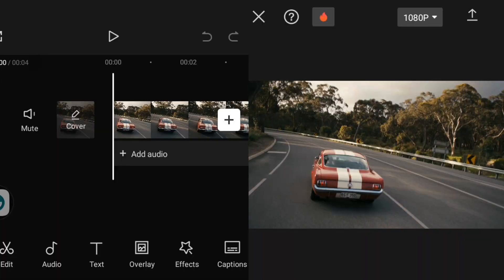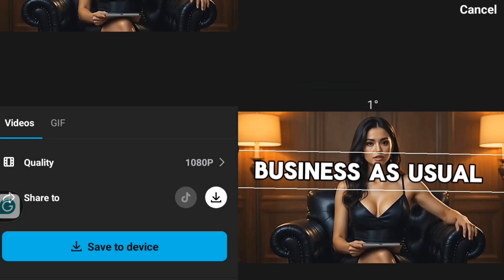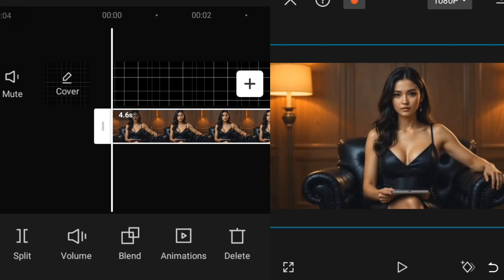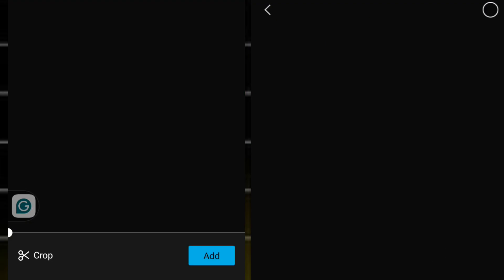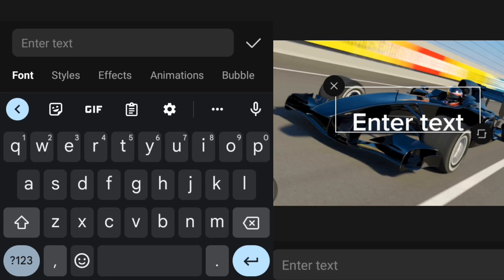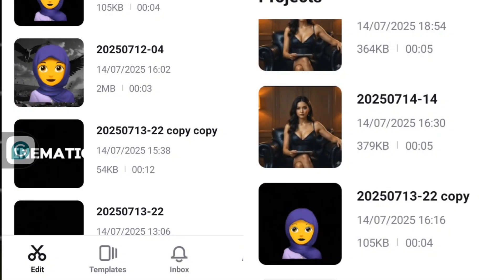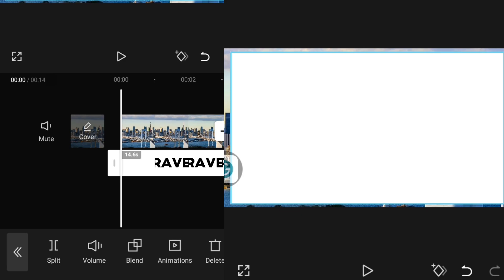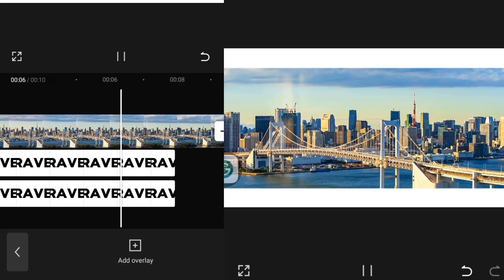10 INSANE CapCut Editing Tricks You Need to Know in 2025 🔥💀(Step-by-Step Tutorial)| Edit Like a PRO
Want to take your videos to the next level using CapCut just with your mobile phone? In this tutorial, I’ll show you 11 powerful effects you can start using right now to enhance your video content — whether you're a beginner or an advanced editor.

From color isolation to text tracking, 3D camera effects, cinematic intros, and more — you'll master the most viral and creative editing tricks on CapCut!

‎Related questions:
‎tube sensei animation
‎capcut editing
‎capcut pro editing
‎capcut tutorial 2025
‎capcut tricks for mobile
‎capcut 3d effects
‎capcut keyframe animation
‎capcut text animation
‎capcut glow effect
‎capcut zoom transition
‎capcut masking effect
‎capcut character animation
‎pro editing with capcut
‎capcut for reels
‎edit like a pro on mobile
‎free editing apps for youtube
‎capcut transitions tutorial
‎capcut visual effects
capcut tricks and tips on mobile
capcut video editing mobile